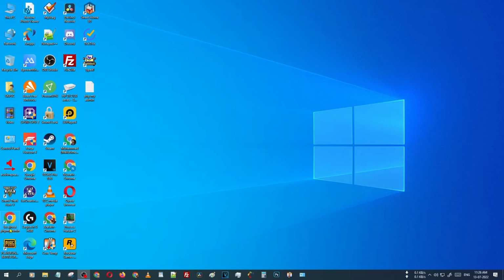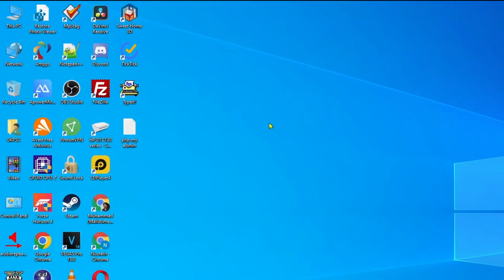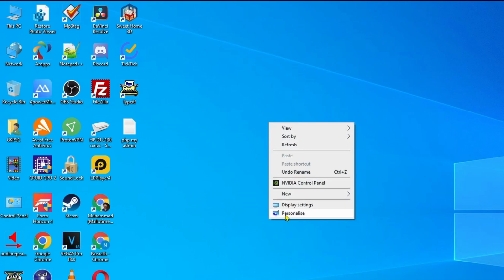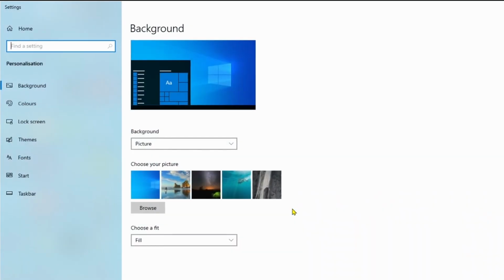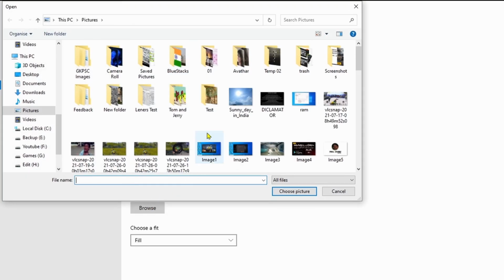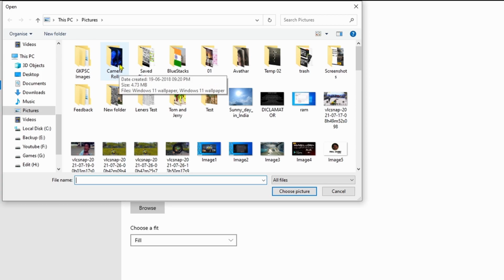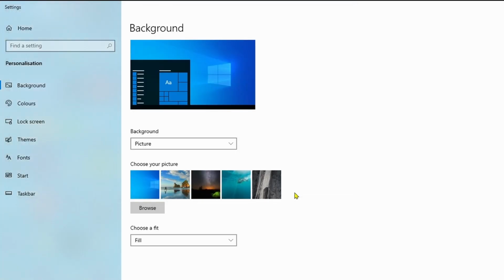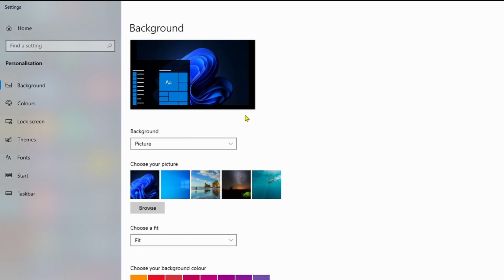How To Change Windows Wallpaper | Windows 10 | 11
Hello friends,
This is a video tutorial on How To Change Windows Wallpaper.

Menu Guide Or Shortcut:
Change your desktop background image
Select Start - Settings - Personalization - Background.
In the list next to Personalize your background, select Picture, Solid color, or Slideshow.

Included contents in this video -:
1.How to Change Windows Wallpaper

2.How to Edit Windows Wallpaper

3.How to Set Windows Wallpaper

4.How to Reset Windows Wallpaper

5.How to Manage Windows Wallpaper

6.How to Adjust Windows Wallpaper

7.How to Select Windows Wallpaper

8.How to Apply Windows Wallpaper

9.How to Setting Windows Wallpaper

10.How to Manually Change Windows Wallpaper

11.How to Choose Windows Wallpaper

12.How to change Windows 10 Wallpaper windows 10

13.How To Change Desktop Background image in Windows 10

14.How to change your Windows 10 wallpaper

15.How do I change my computer wallpaper

16.How do I set a picture as my background on Windows 11

Related Search Videos Upload in This Channel:
How to change wallpaper in windows 7
how to change wallpaper on windows 11
how to change wallpaper on windows 10
how to change wallpaper on laptop
how to change wallpaper on windows 10 without activation
how to change desktop
Desktop background